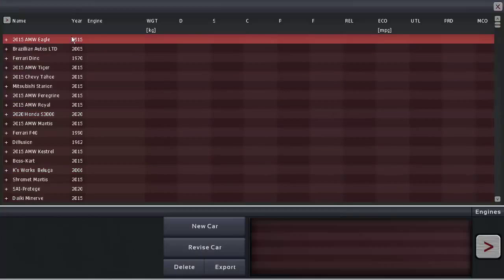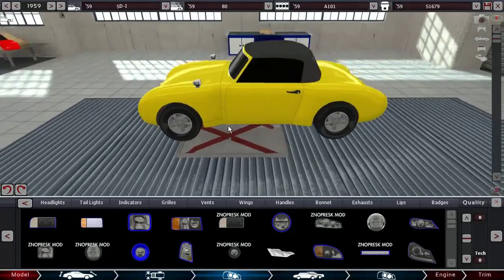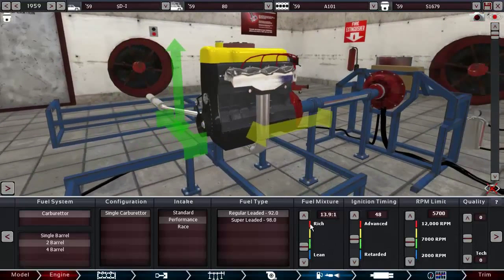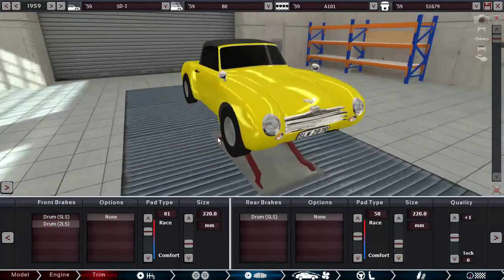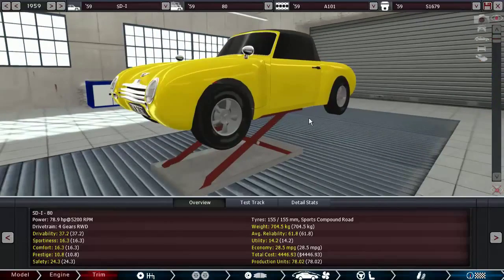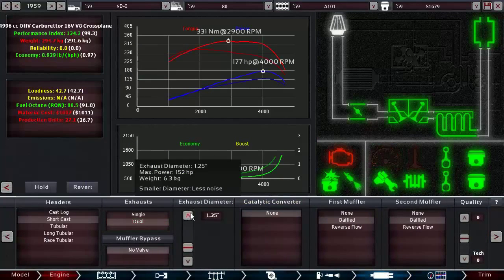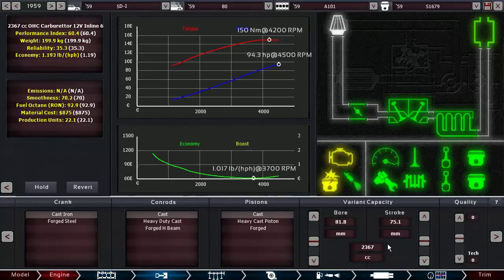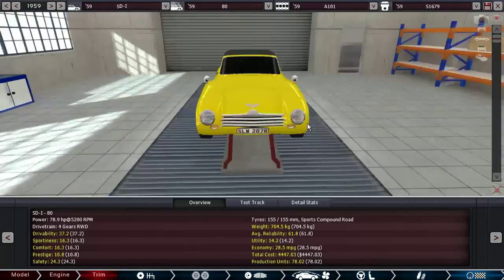Automation [Ep. 118] - Reviewing a 50's sports car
Built by Forum member Mason148, the only car I could really compare this to is an Austin Healey because I don't know much about 50's cars.
If you want your car to be reviewed, send me all the files of that car or shoot me an email